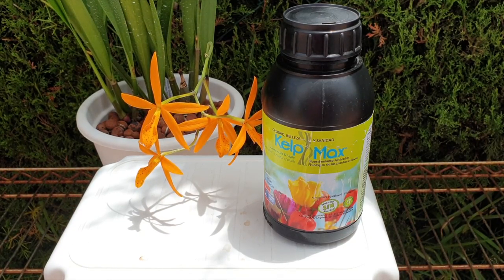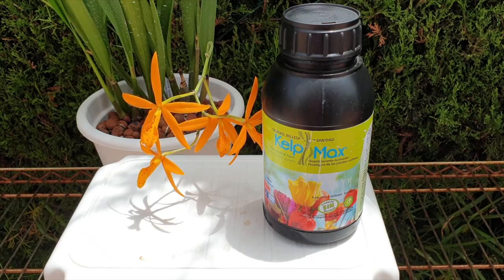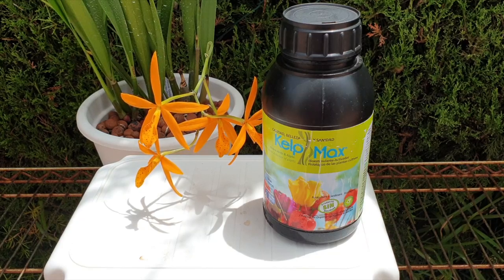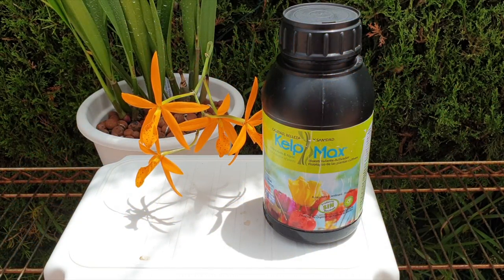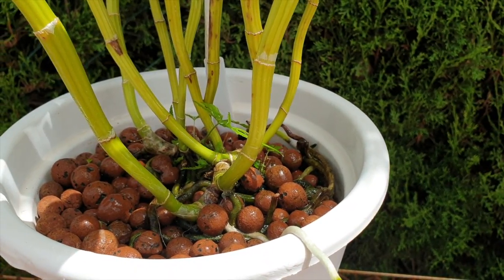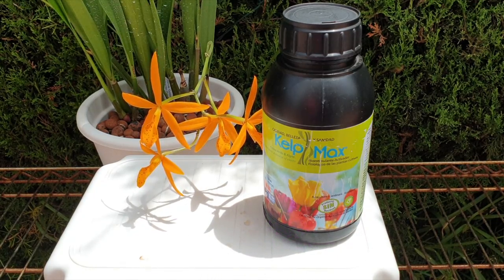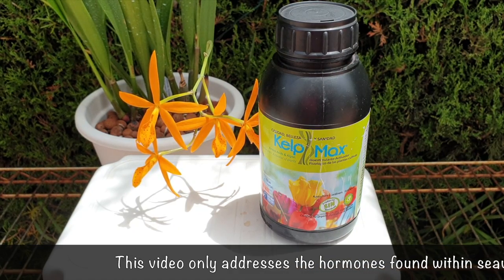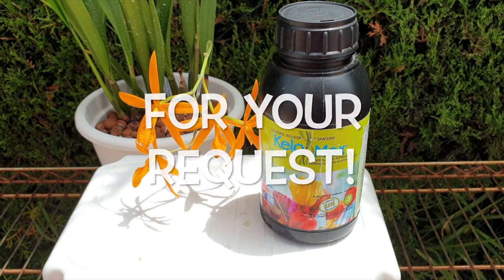The MAGIC behind SEAWEED for orchids explained | Dosage | How often? What pH?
... and BAREROOT! Thank you @Paige for your request... in this video, I explain the 3 main building blocks that are the foundation of Seaweed extract and why they have 'magical' results!
My environment:
Mediterranean climate, hot summers / mild winters
45% - 85% humidity, with regular airflow
Orchid growing supplies:
               Seramis, Akadama
                          150 Winter, RO Water and KelpMax only